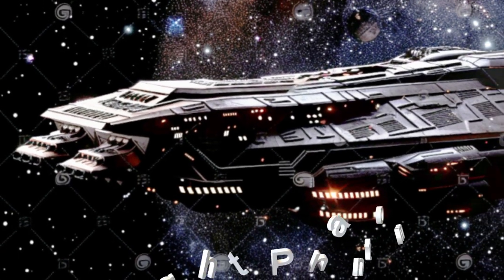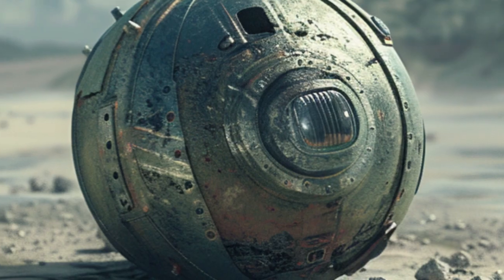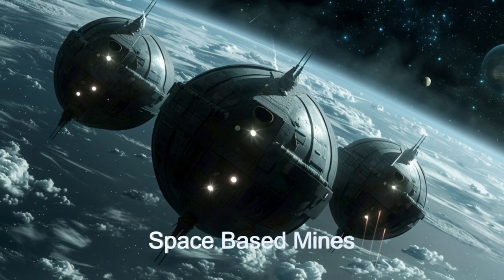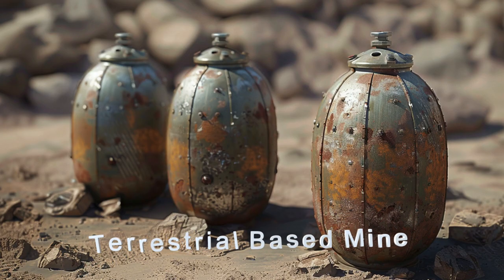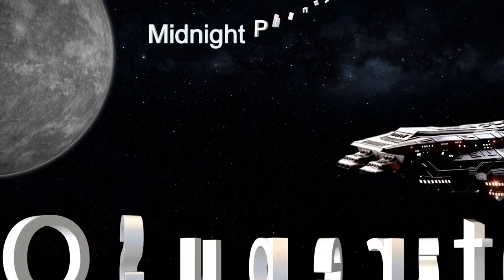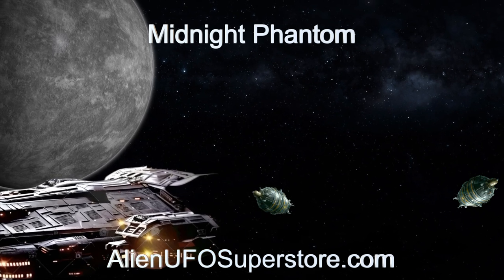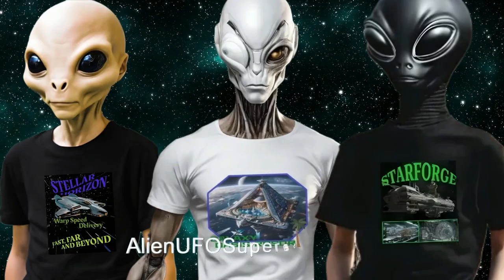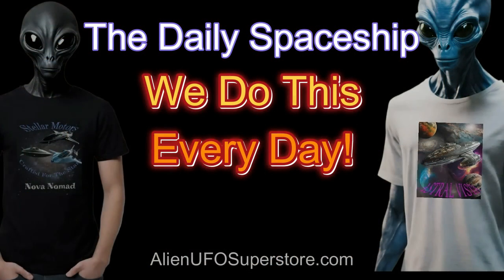Daily Spaceship - Midnight Phantom, Alien Anti-Gravity Mine Layer Spaceship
Name: Midnight Phantom
Planet of Origin: TOI-206 b

Explore the incredible Midnight Phantom, an alien spaceship from the mysterious planet TOI-206 b. This state-of-the-art extraterrestrial spacecraft is equipped with an Anti-Gravity Mine Deployment System, cloaking technology, and advanced AI for seamless operations. Discover how it deploys various mines, remains undetected, and operates with a small yet efficient crew. Dive into the advanced navigation and multi-environment adaptability of this marvel of alien engineering. Witness the future of space exploration and defense through detailed spaceship images and expert insights. 🌌